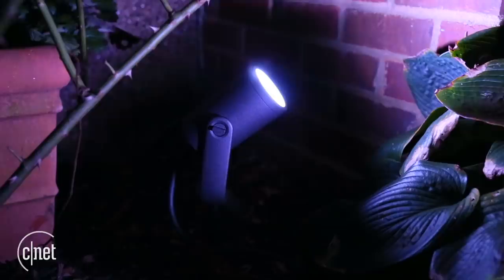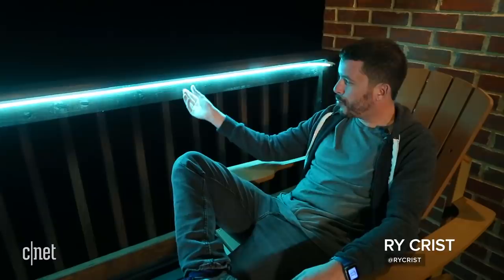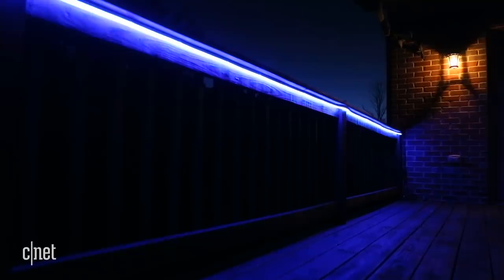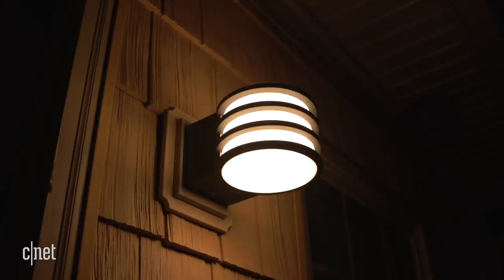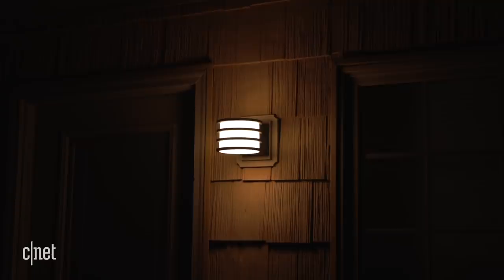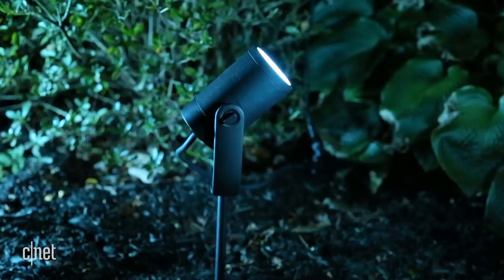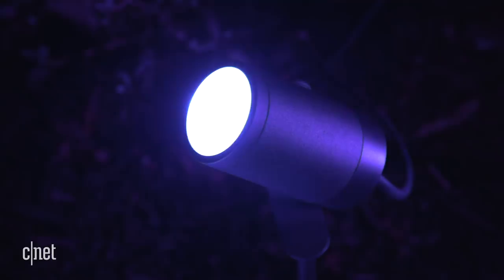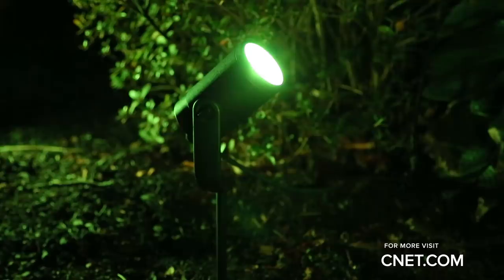Philips Hue Outdoor Smart Lights: Are they worth it?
A new range of outdoor smart lights from Philips Hue seeks to light up your home's exterior. We tested all of them at the CNET Smart Home.

Make sure to read our CNET review: Philips Hue 2.0 Starter Kit review